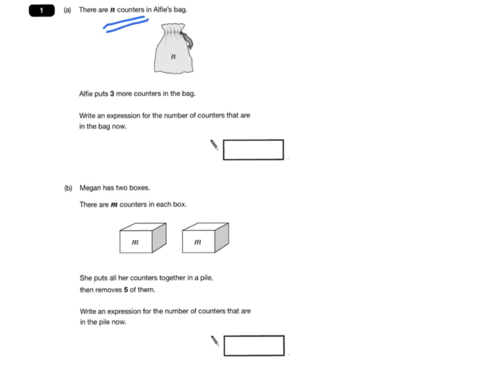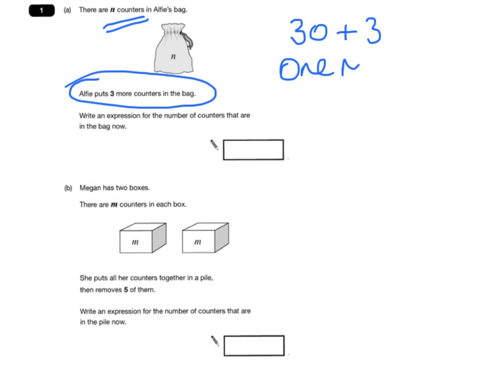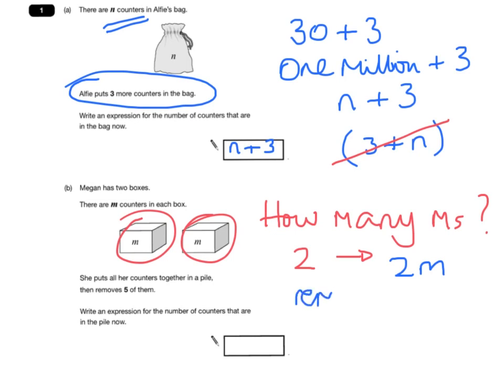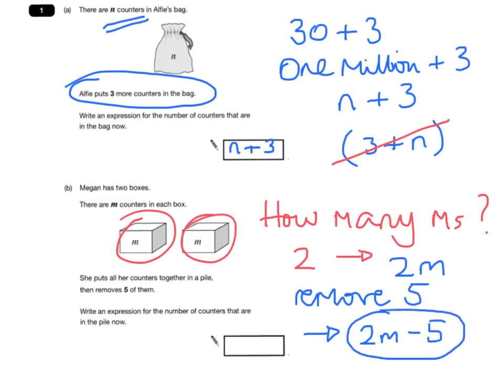2014 B Q1 - worked example